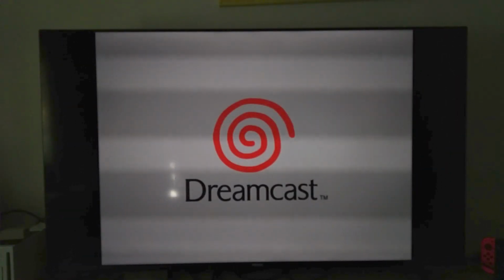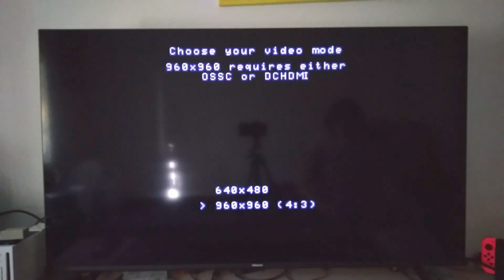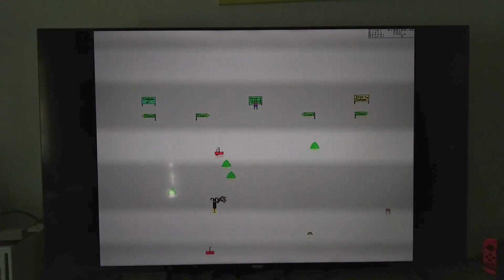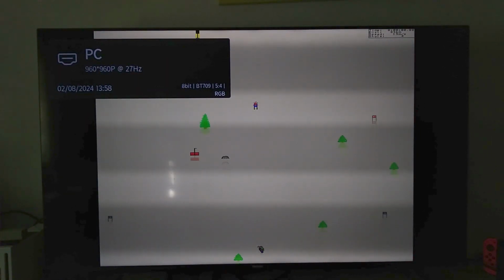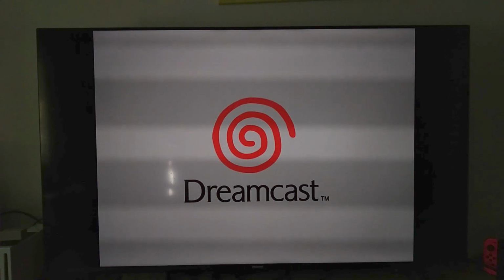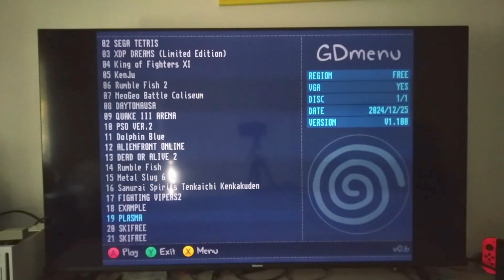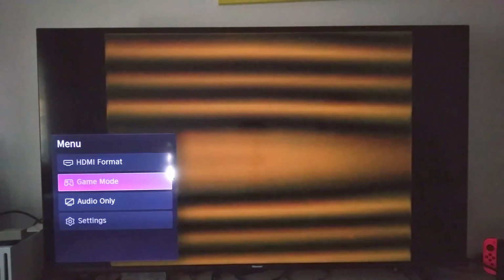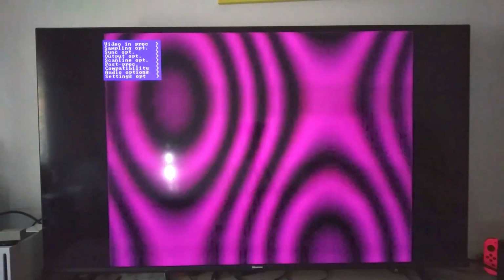Dreamcast : Skifree with 960p mode + 75hz at 480p Plasma !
I'm showing off Skifree with the 960x960 resolution mode i talked about earlier and i'm also showing off 75hz on the Dreamcast working with a plasma example !